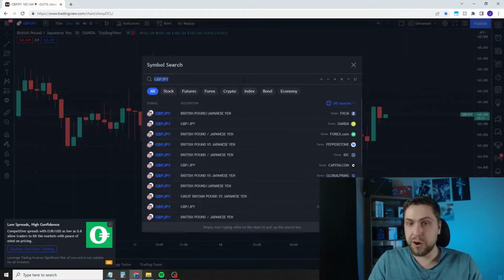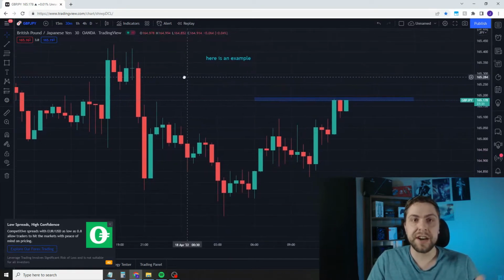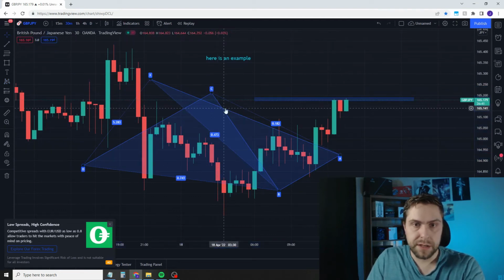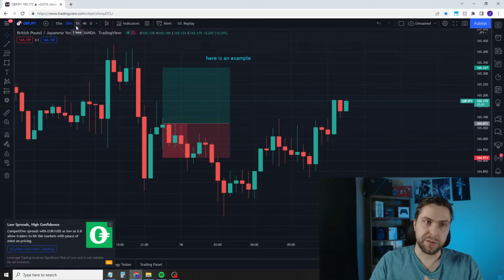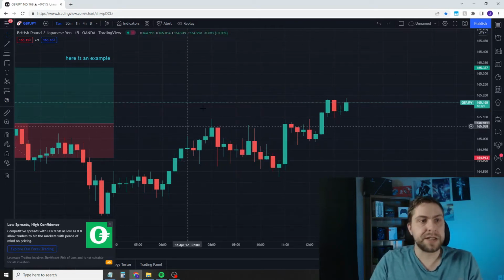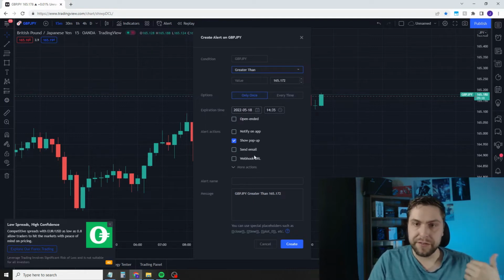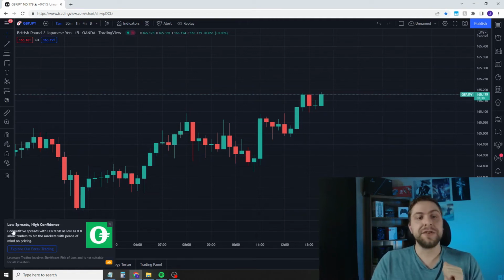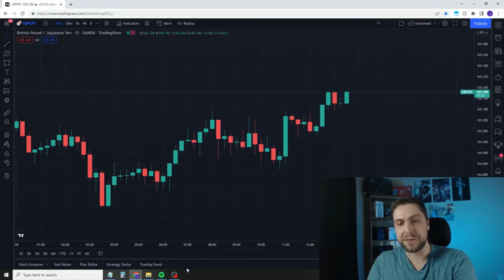Tradingview's Best Free Account Features in 2022 - Forex Charting Platform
Let's talk about one of my favourite forex charting tools: Tradingview! We'll go over our favourite, best free features tradingview has for traders in 2022.

0:00 Intro
1:00 Free vs Pro account
1:20 Different Pairs
1:45 Text & Objects
2:08 Dark/Light Mode
2:40 Patterns & Positions
3:45 Different Timeframes
4:01 Indicators
4:28 Alerts
6:00 Cons about the free account
7:20 Conclusion

As a customer of the products & products that I refer, you help me sustain the time and resources required to create content on this channel by generating revenue from your purchases. This doesn't cost you any extra, but it does help us out in a big way.  Thank you for your support!